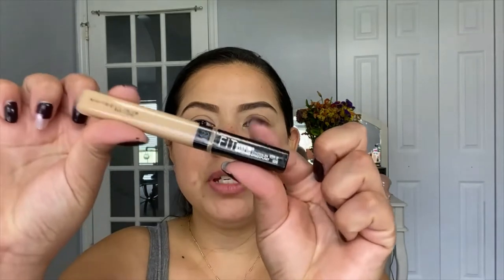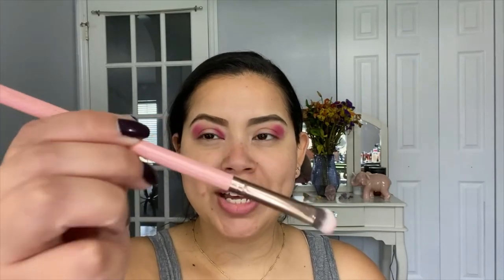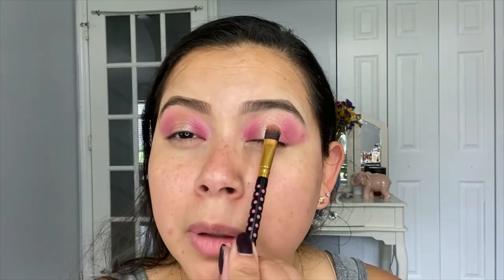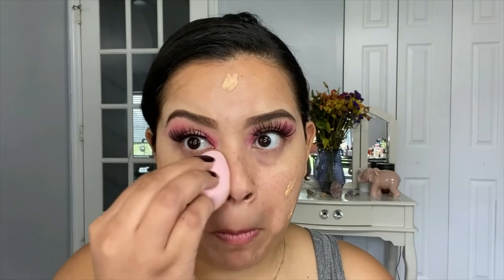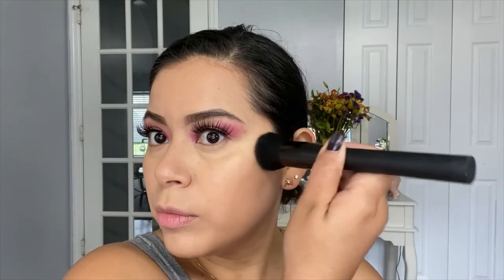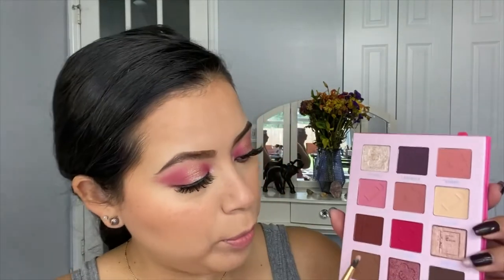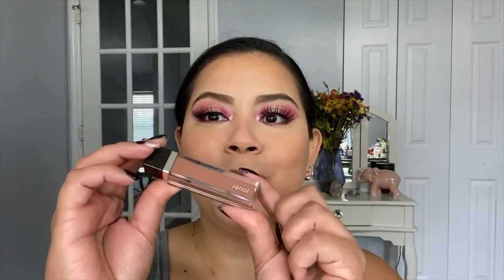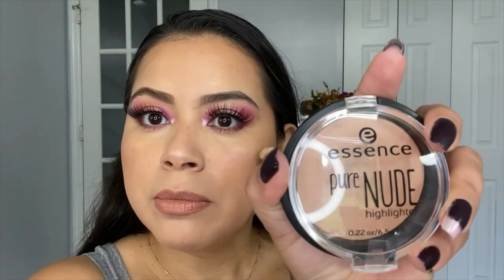GRWM: Feat Moira Cosmetics Daybook Series Palette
Moira Cosmetics - You are Blooming Like the Perfect Flower $17.00

Shein Late Night Lover Full Volume Lashes - Tokyo $2.50

Essence Cosmetics - Pure Nude Highlighter $4.99